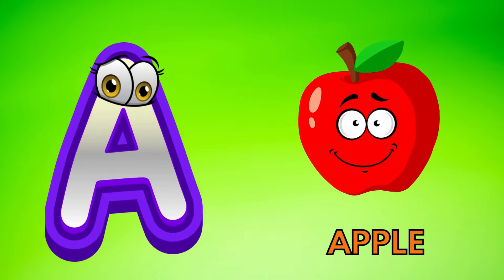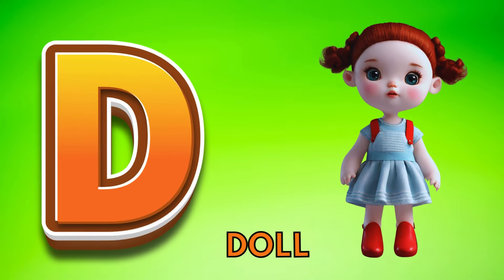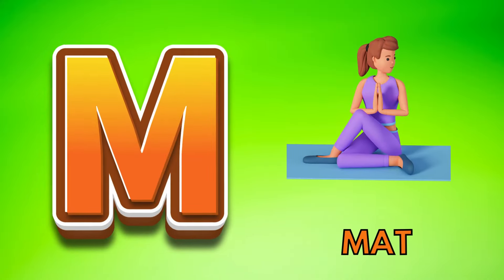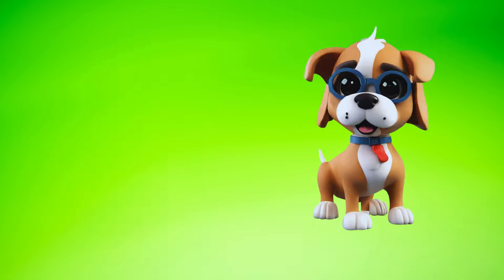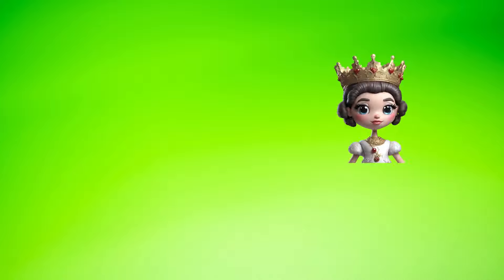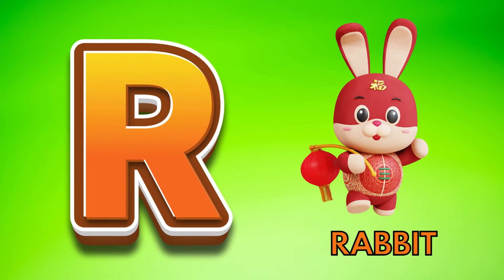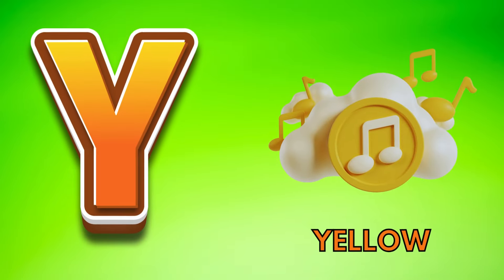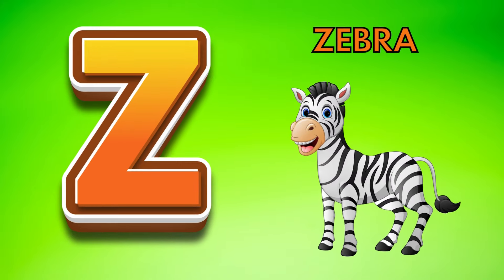Abc Song | Abc Phonics Song For Toddlers | Alphabet Song for Kids | A for Apple | Nursery Rhymes